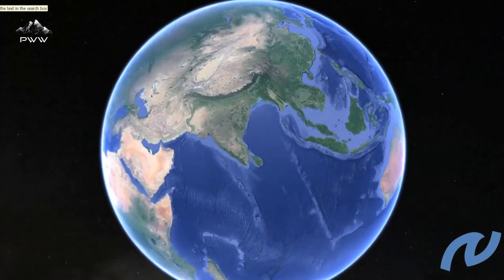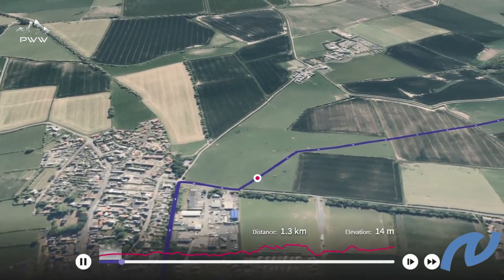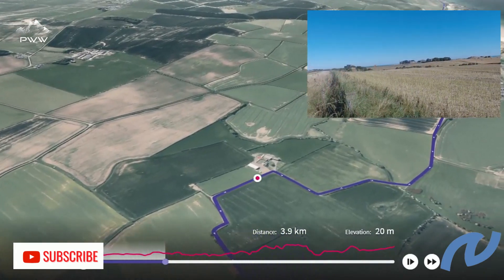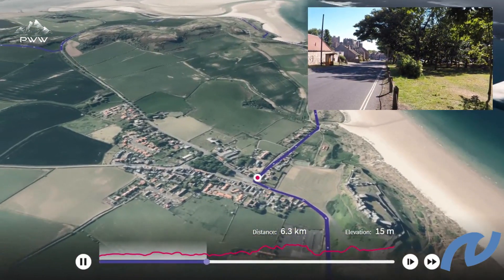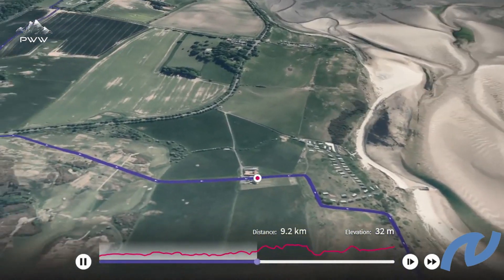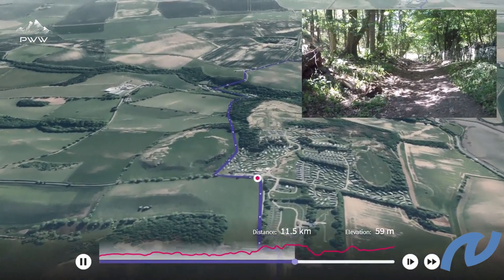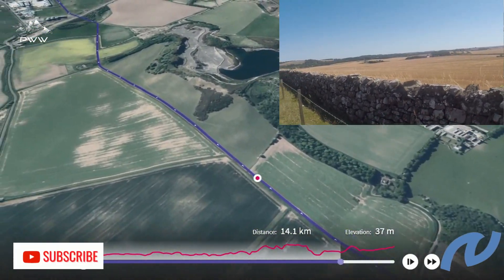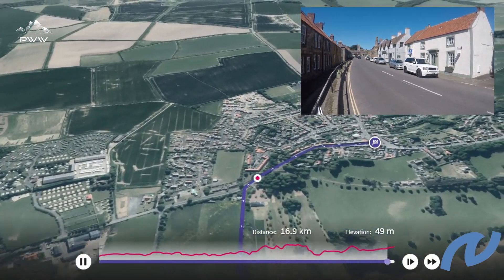Seahouses to Belford, Northumberland Coast Path – Stage 4.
Walking the magnificent Northumberland Coast Path from Cresswell to Berwick-upon-Tweed.  This is episode 4 of 6.

The Northumberland coast offers some of the finest coastal walking in Europe. The Northumberland Coast Path follows this stunningly beautiful coastline for 100 kilometres (62 Miles) from Cresswell in the south to Berwick-upon-Tweed in the north. Alongside sandy beaches, over rocky headlands, past dramatic castles and through attractive coastal villages, the Northumberland Coast Path offers a constantly changing landscape which is a pleasure to explore.

Full Routing and planning at Plan Watch Walk

Each Northumberland Coast Path Stage video is available

Walk OS Map & GPS